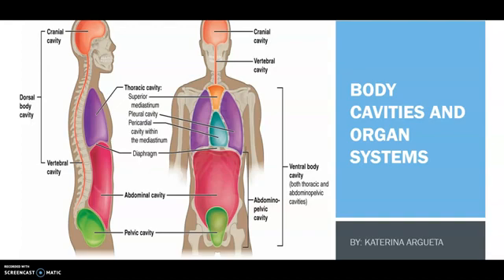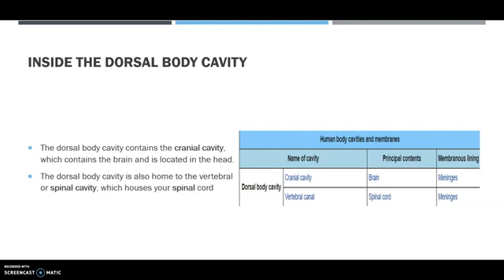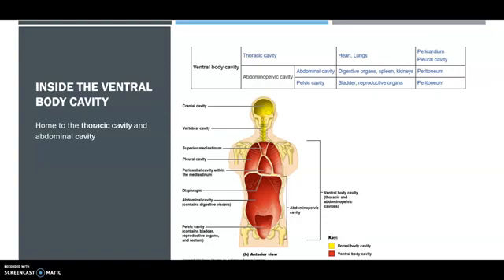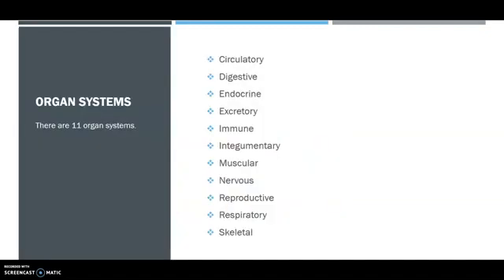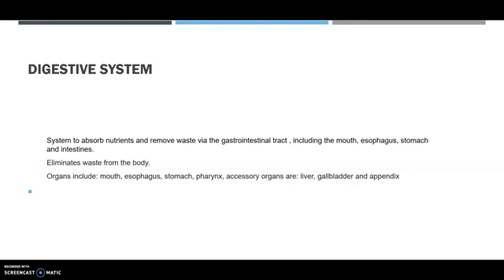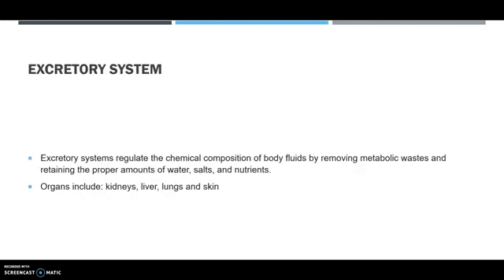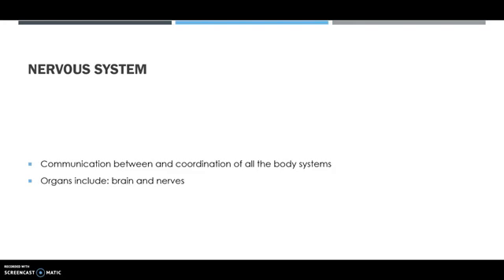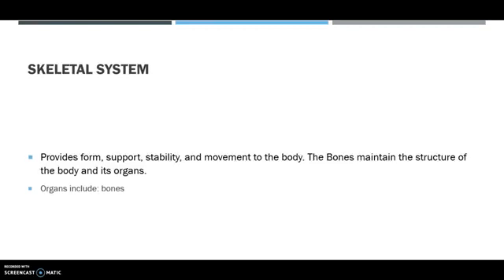Chapter 1 Body Cavities